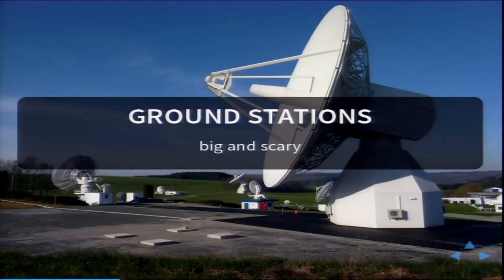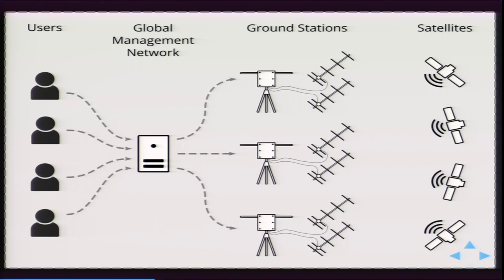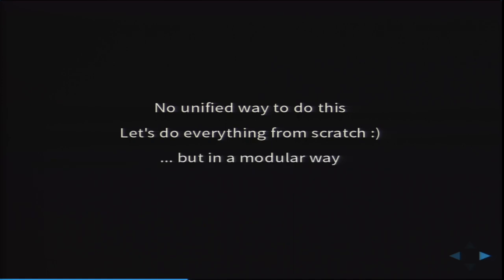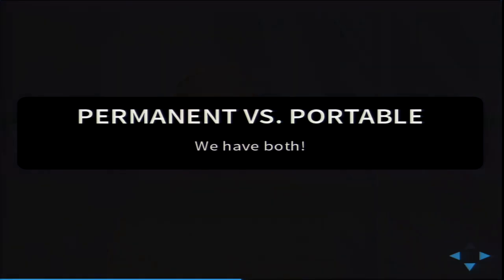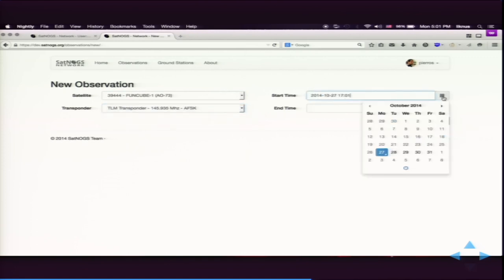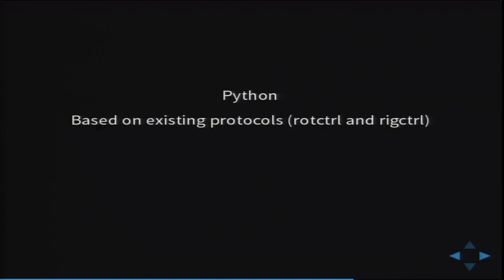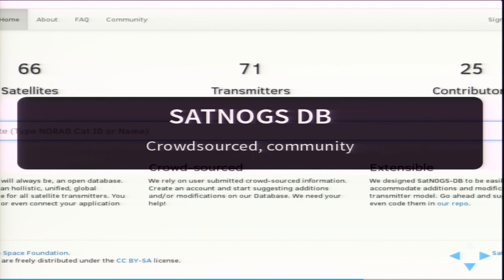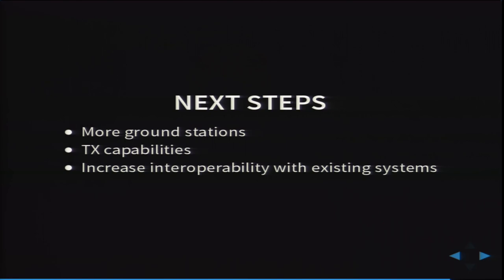John Giannelos: Satellite Open Ground Station Network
An introduction to SatNOGS an open source ground station, optimized for modularity, built from readily available and affordable tools and resources.

John Giannelos